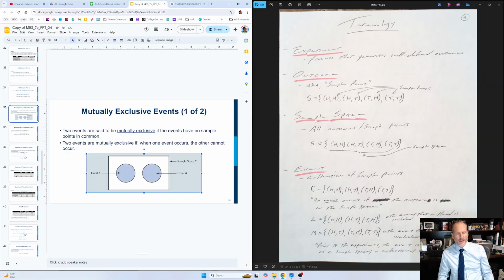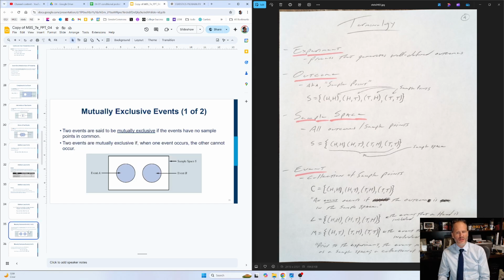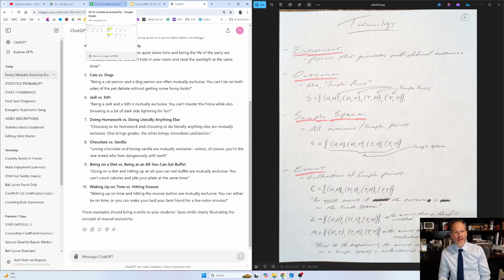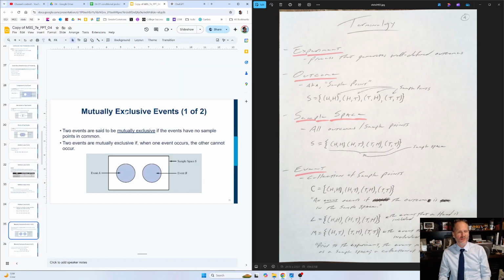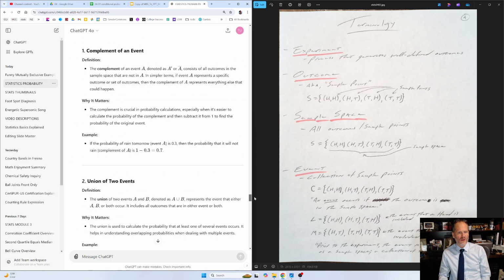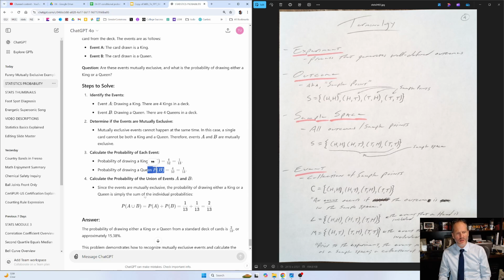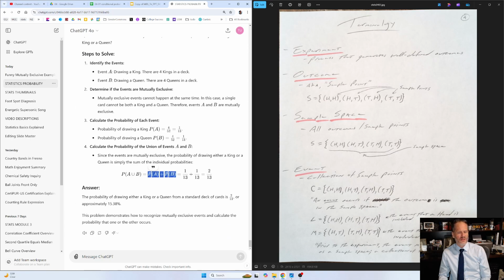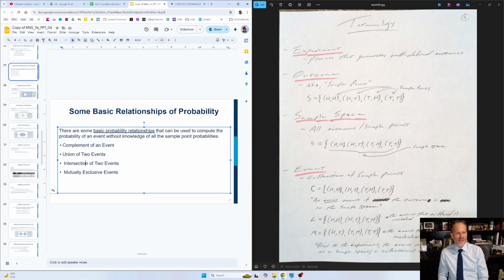Mutually Exclusive Events in Statistics: Key Concepts and Examples - 4n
In this video, we delve into the concept of mutually exclusive events in statistics—events that cannot occur at the same time. We'll define what it means for two events to be mutually exclusive, discuss the implications for probability calculations, and explain why this concept is important in statistical analysis.

Using clear examples, you'll learn how to identify mutually exclusive events and understand how their probabilities are calculated. Whether you're studying for an exam or looking to enhance your statistical knowledge, this video will provide you with a solid understanding of mutually exclusive events and how they influence probability.